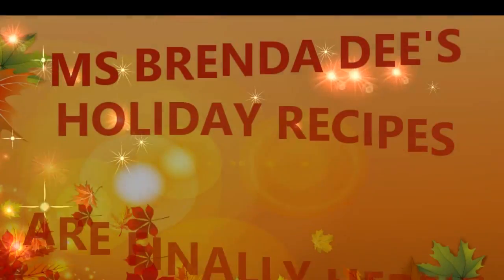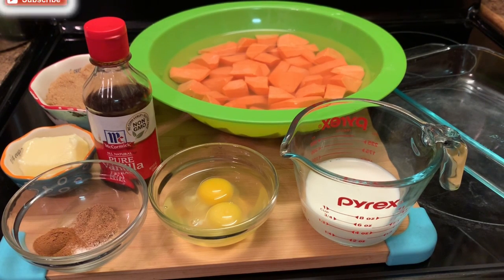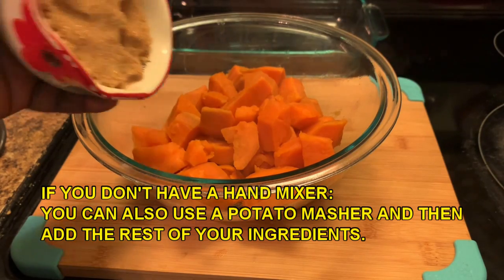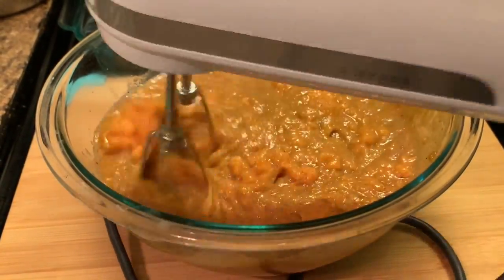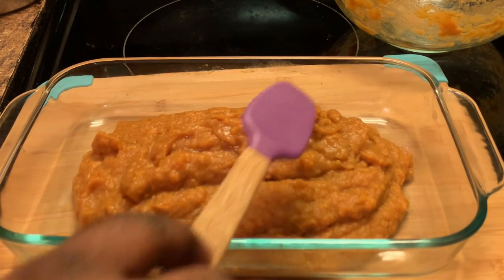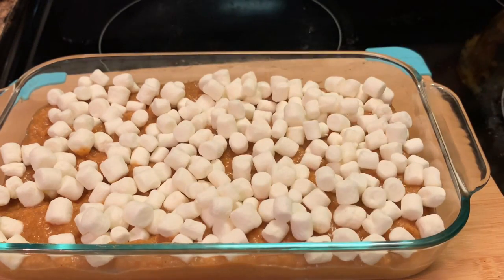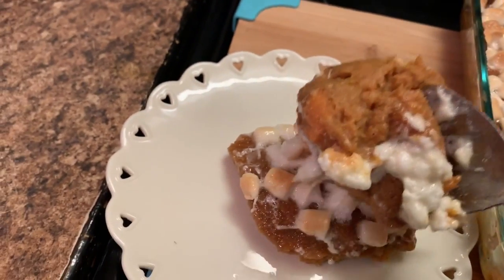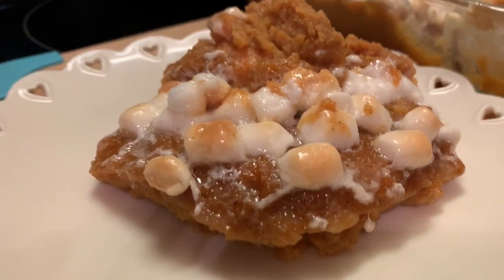How To Make Sweet Potato Casserole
HELLO EVERYONE!!! JUST WANTED TO SHARE THIS SIMPLE CASSEROLE WITH YOU ALL.

SWEET POTATO CASSEROLE RECIPE

3 lbs. of Sweet Potatoes
1/2 Cup of Whole Milk
1 Cup of Brown Sugar
1/4 Cup of Melted Butter
2 Eggs
1 tsp of Cinnamon
1/2 tsp Nutmeg
1 tsp Vanilla Extract
Pinch of Salt or 1/4 tsp
Mini Marshmallows

Let Set for at least 20 mins. Then Ready to serve.